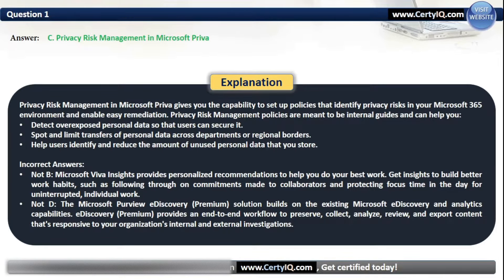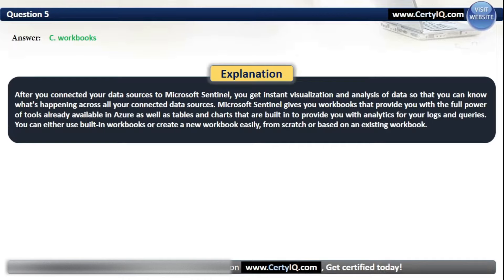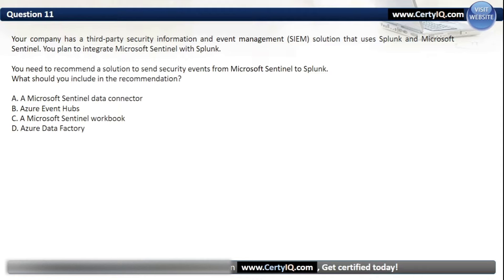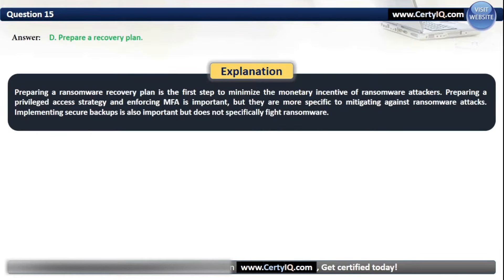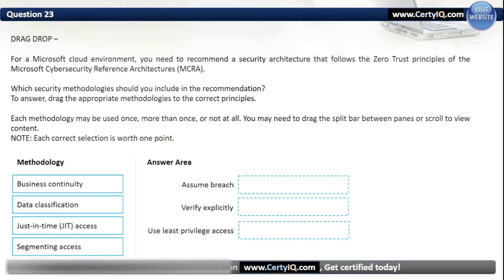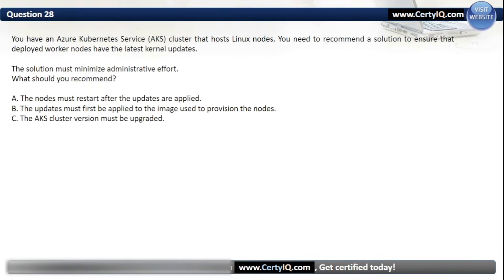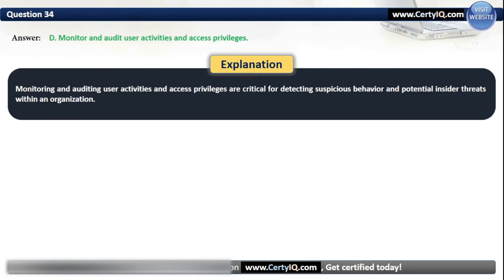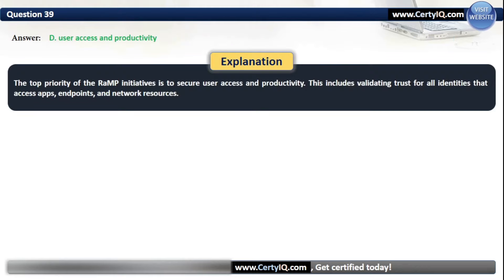EP01: SC-100 Exam Tutorial🔥IMPORTANT TOPICS🔥| Microsoft Cybersecurity Architect | Tips/ Tricks | PDF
SC-100 Exam Preparation Series - Part-1
🔥Our motive is to help you succeed in SC-100 exam in one-shot🔥
This video is "PART-1" of SC-100 exam "IMPORTANT TOPICS", Other episodes are in queue to be published.

To download PDF of these important questions please visit our [FREE]
If you liked this content and able to understand the discussed topics,
Good Luck for your exam!